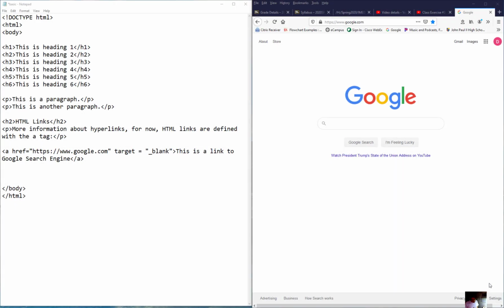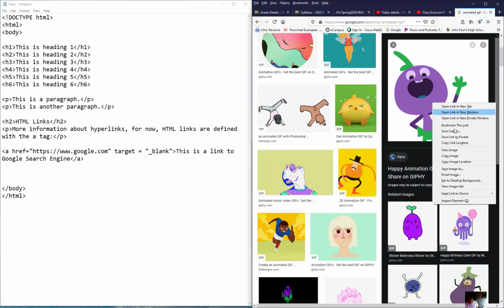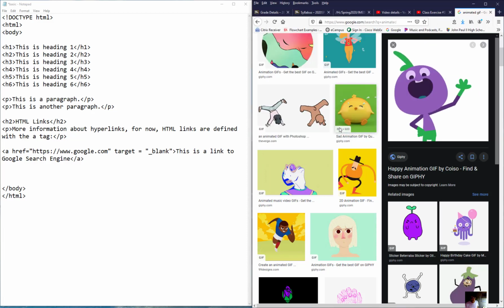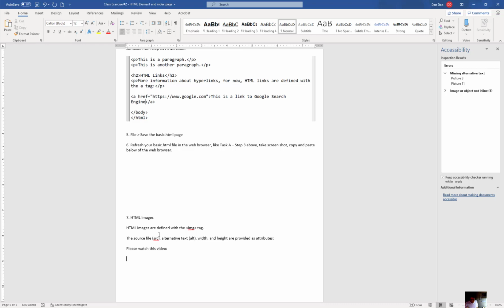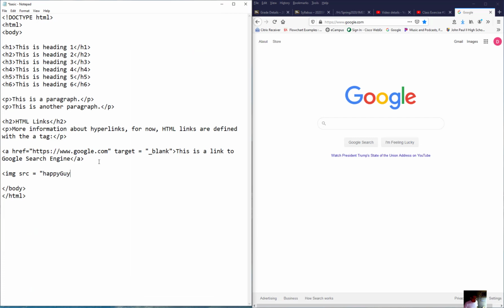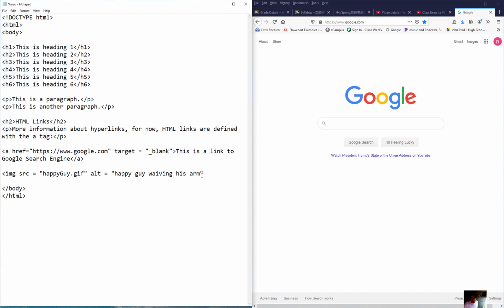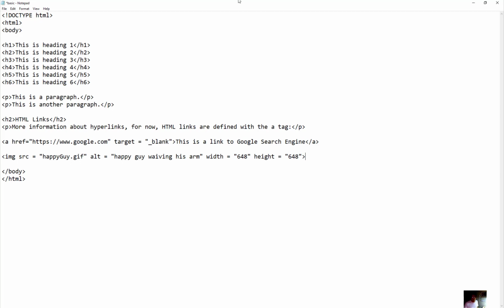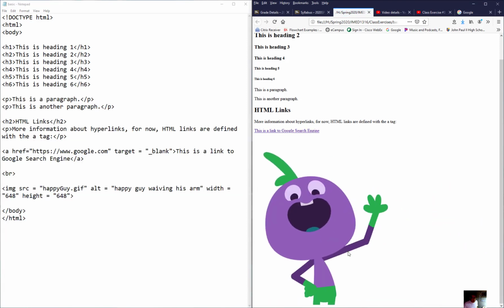Class Exercise #2 - Part 2 - Task B - Step 7 Images